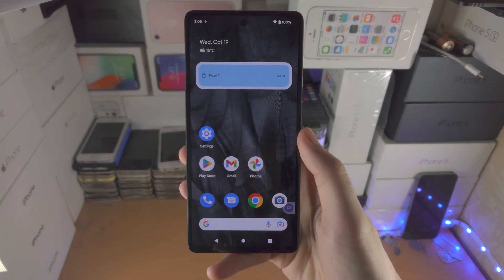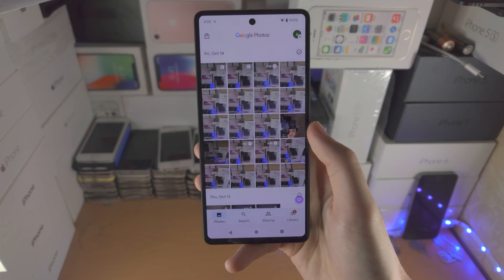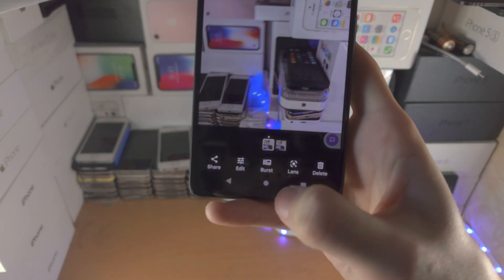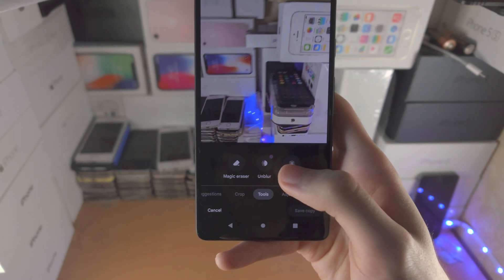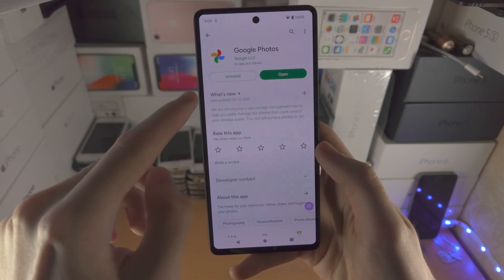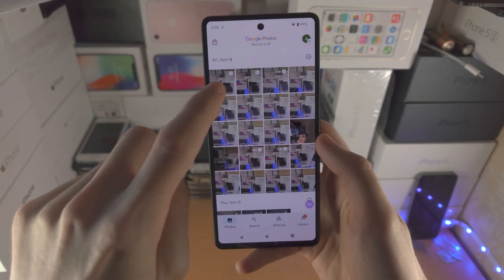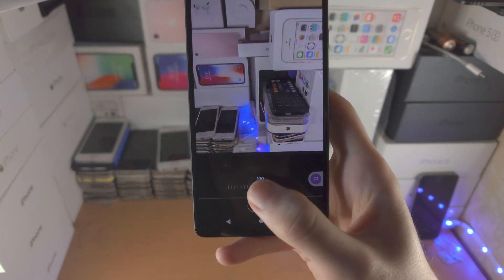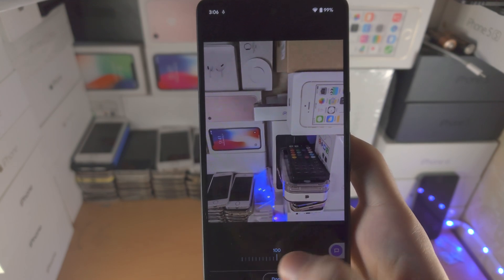How To Use Face Unblur / Undo Blur in Google Pixel 7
Learn how to undo blur in Google Pixel 7 feature; whether you are going to unblur a face or unblur a background from a photo in Google Pixel 7, this video is for you.